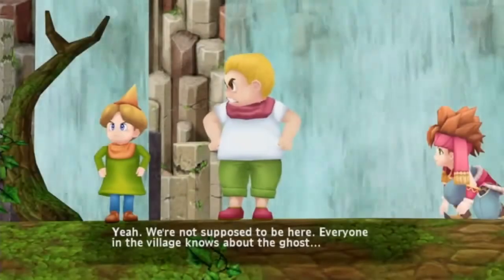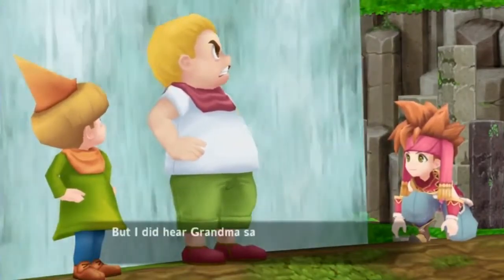Secret of Mana 3D - 10 minutes de gameplay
Sortie le 15 février 2018.

Toutes les informations sur Secret of Mana 3D sont disponibles sur PlayFrance